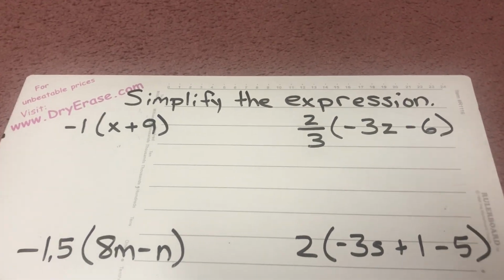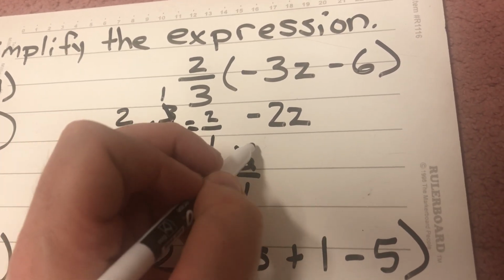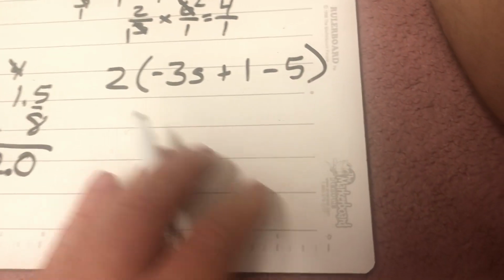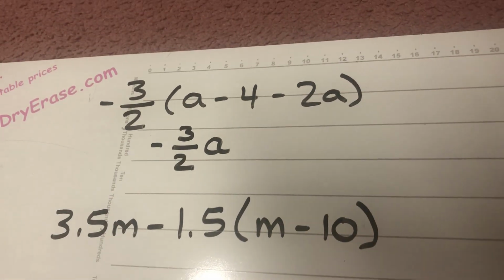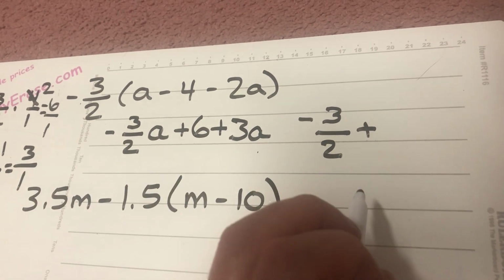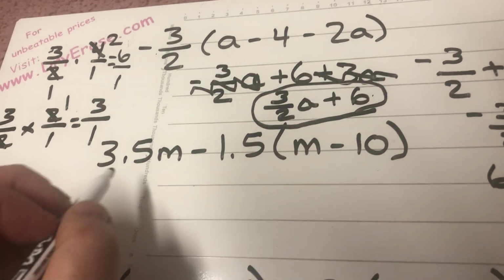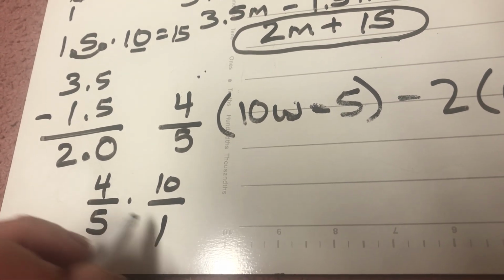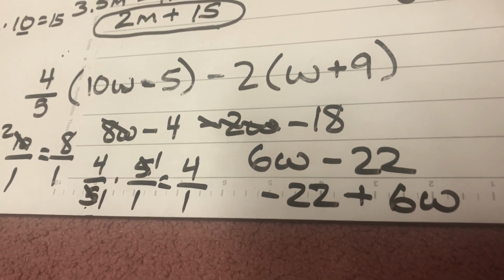7th grade Big Ideas 3.3